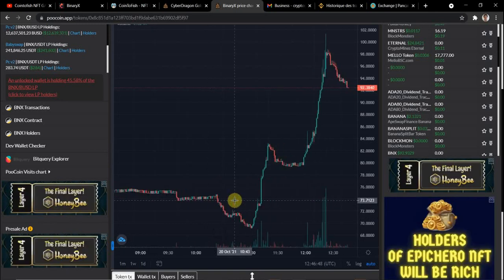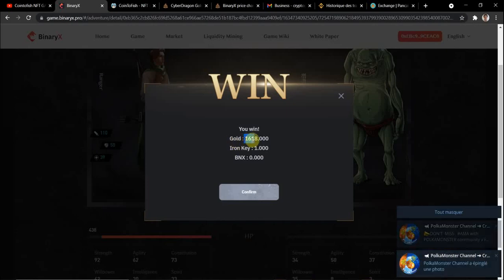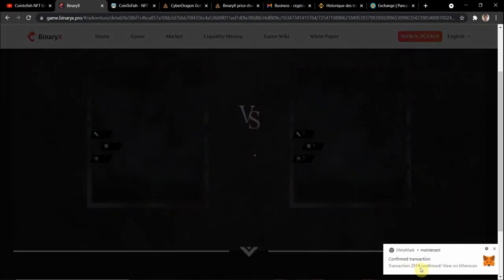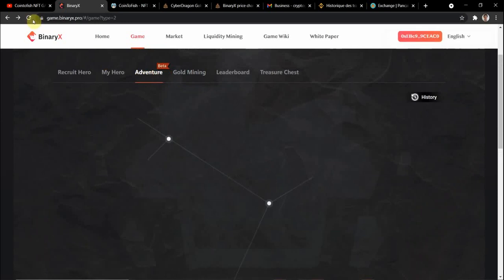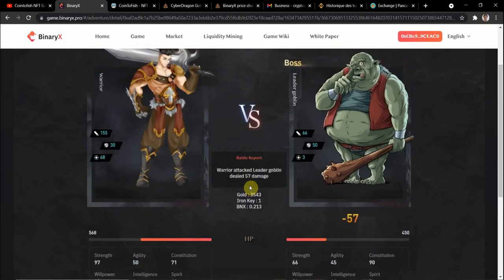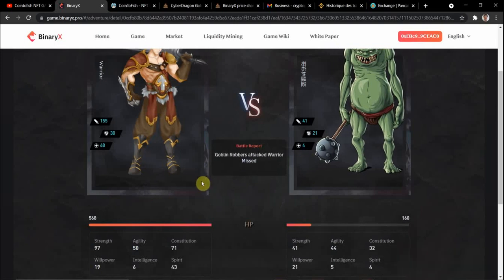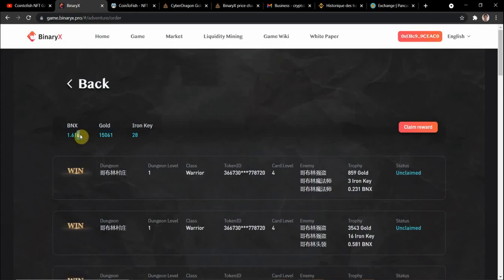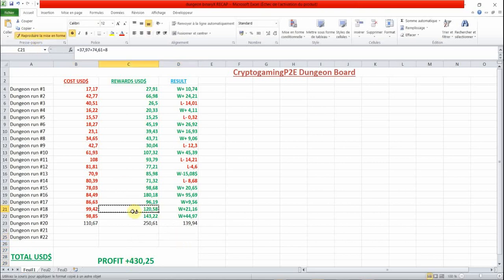BinaryX NFT ULTIMATE DUNGEON / ADVENTURE SESSION CRAZY DAY. RUN # 20. [PLAY TO EARN] CYBERDRAGON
Hello everyone, on this video iam gonna make my daily dungeon run with you guys, and today was a crazy day, please make sur to like and subscribe if you enjoy the content and feel free to join the discord.
Want to make free money ? GOT YOU ! Here is my Honeygain refferal link guys, it will give you 5$ in your wallet,
honeygain is a passive income app, totally free. go check it out.